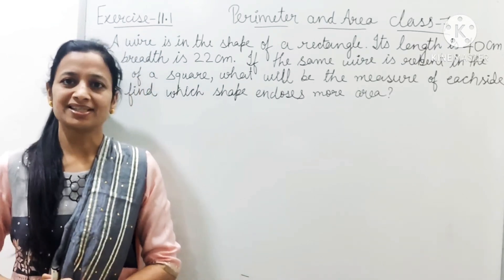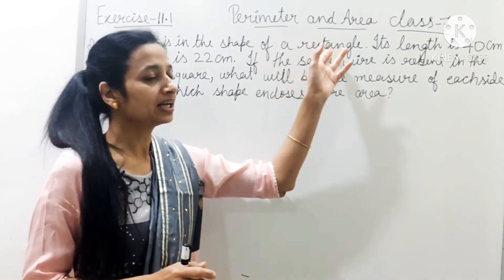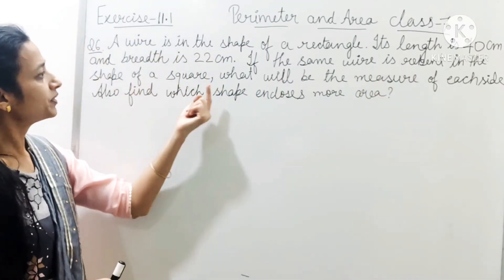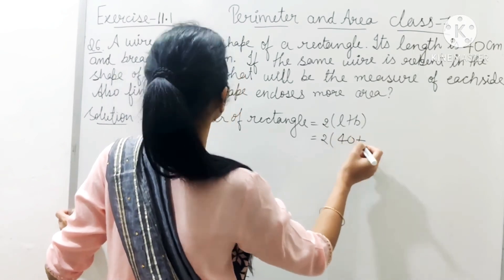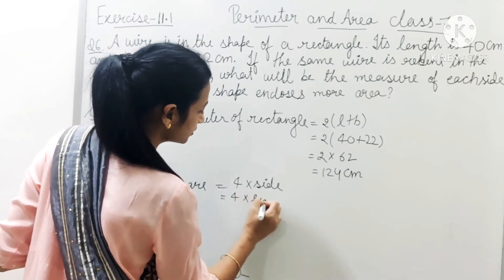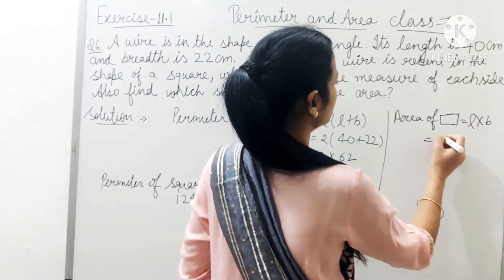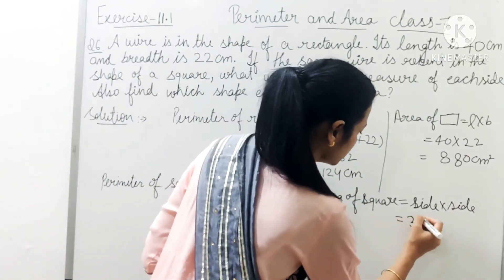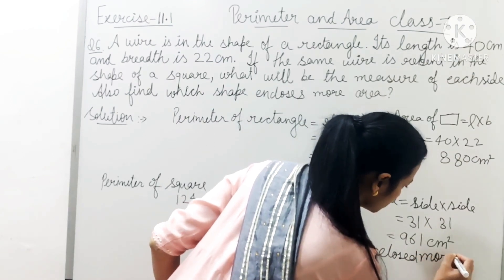Exercise 11.1 | Question 6 | Perimeter and Area | Class 7 I NCERT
Hello everyone. this is my channel
DAIZY60 ONLINEMATHS.
In this video I have explained question 6 of exercise 11.1 chapter perimeter and area.
For introduction of this chapter you can watch .